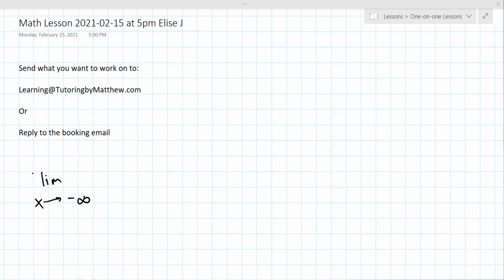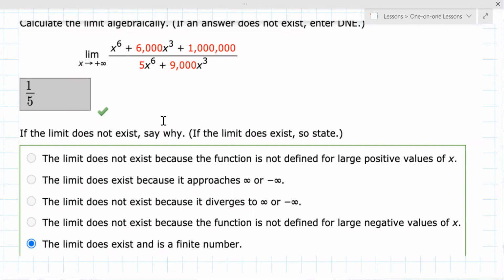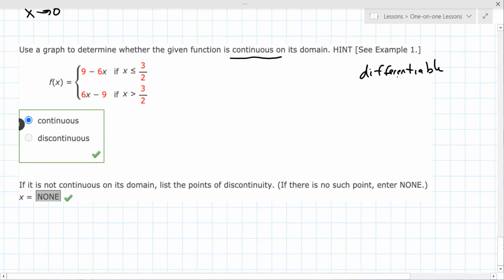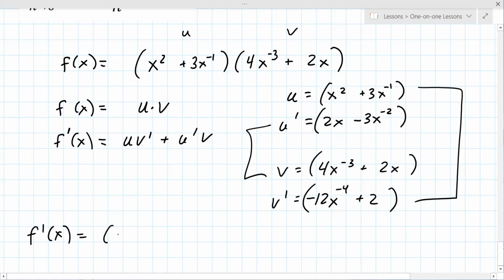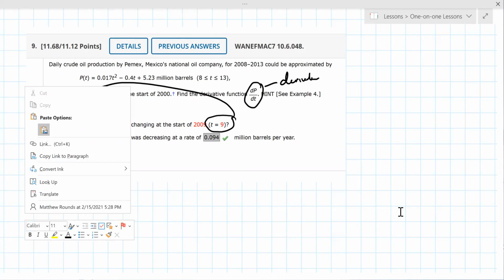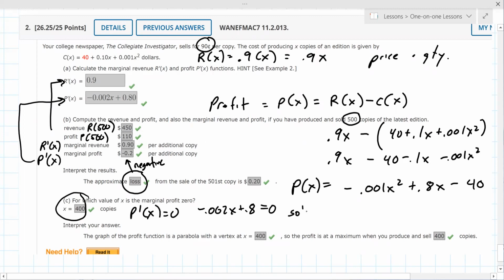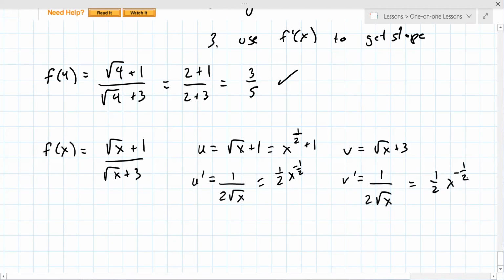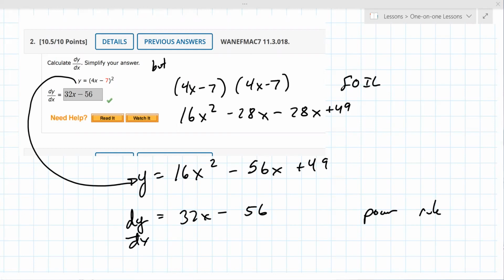College Business Calculus Lesson 2021-02-15 at 5pm Elise J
This college business calculus lesson covers topics including limits at positive and negative infinity, power rule derivative, product rule derivative, and quotient rule derivative.